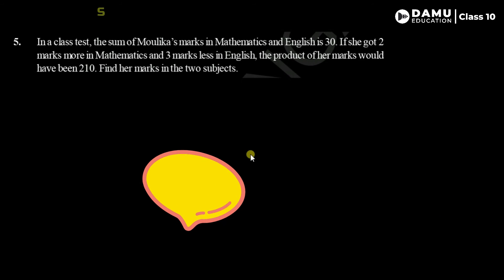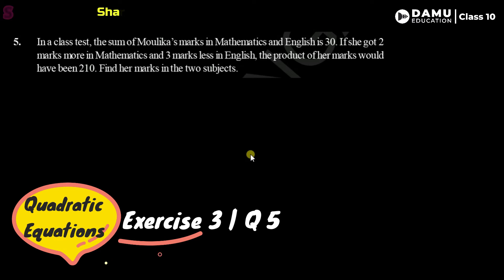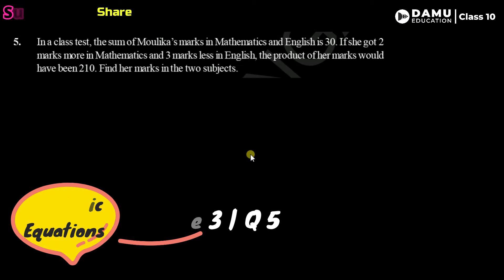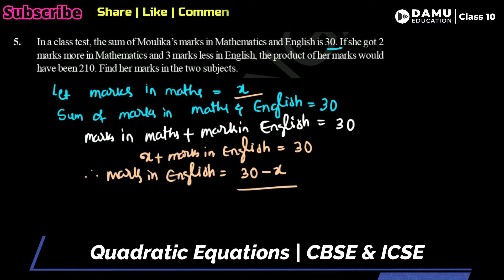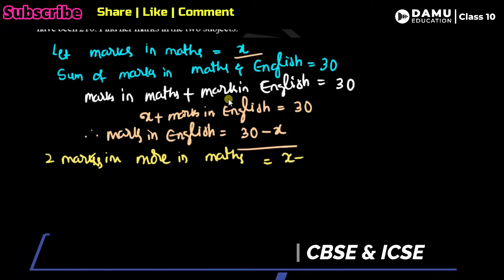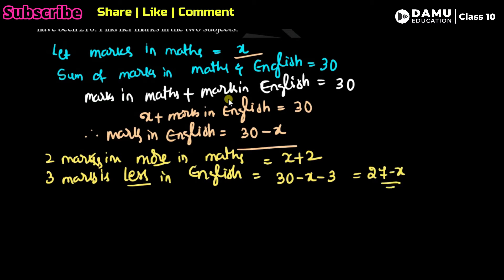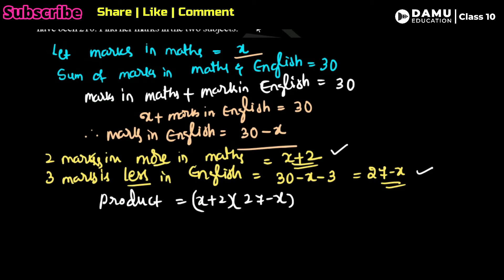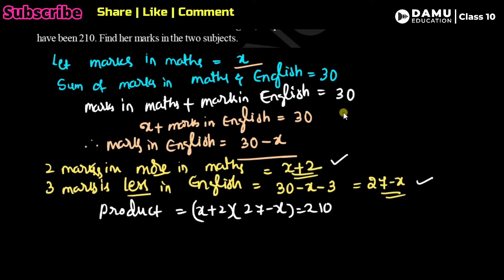Quadratic Equations | Ex 3 Q 5 | Find her marks in the two subjects | 10th Class Maths Answers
Quadratic Equations | 10th Class | SCERT | Damu Education

10th Class Andhra Pradesh and Telangana Mathematics solutions

6th class | NCERT | CBSE
* Knowing our Numbers
* Whole Numbers
* Integers
* Fractions
* Decimals
* Data Handling
* Mensuration
* Algebra
* Ratio and Proportion
* Symmetry

7th class | NCERT | CBSE
* Integers
* Fractions and Decimals
* Data Handling
* Simple Equations
* Comparing Quantities
* Rational Numbers
* Practical Geometry
* Perimeter and Area
* Algebraic Expressions
* Exponents and Powers
* Symmetry

8th class | NCERT | CBSE
* Rational Numbers
* Linear Equations In One Variable
* Understanding Quadrilaterals
* Practical Geometry
* Data Handling

9th class | NCERT | CBSE
• Real Numbers
• Coordinate Geometry
• Linear Equations in Two Variables
• Triangles
• Quadrilaterals
• Statistics
• Surface Areas and Volumes
• Areas
• Circles
• Geometrical Constructions
• Probability

10th Class | SCERT | AP & TS

10th class | NCERT | CBSE
* STATISTICS & PROBABILITY

Maths Classes
Exam Tips
PSC Exams
Formulas Explanation
Math Formulas
Math Teasers
MCQ Tricks
MCQ Tips